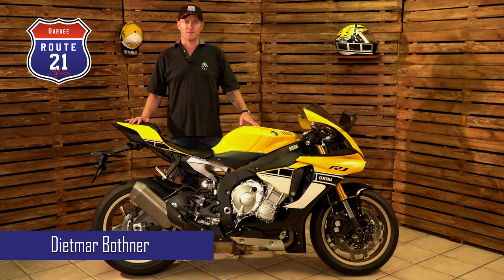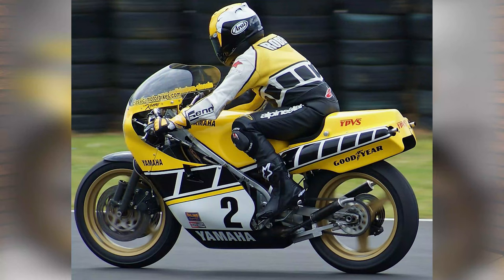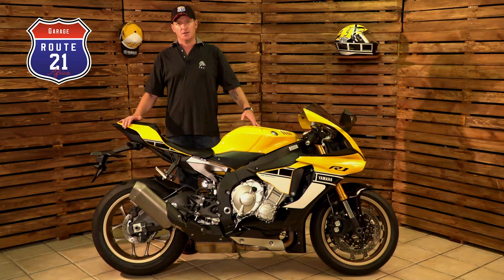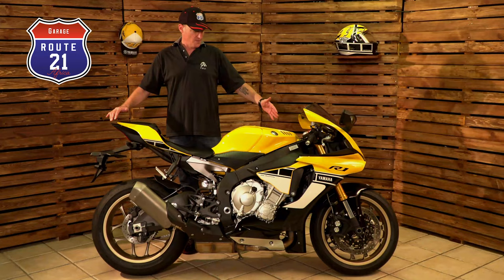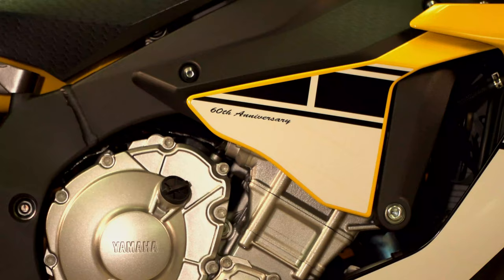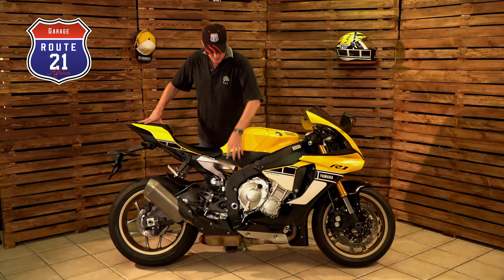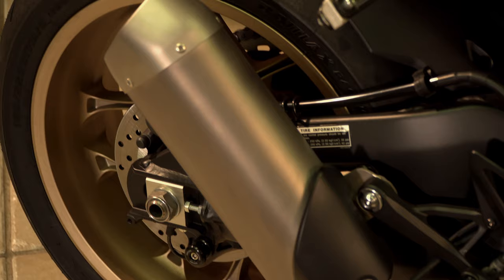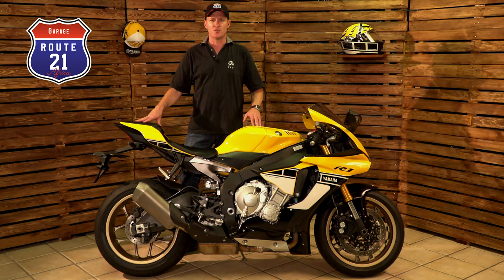Yamaha R1 60th Anniversary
This bike is also known as the “2016 Kenny Roberts Replica” or the “YZF-R1 US Edition”

This very distinctive and iconic Yellow Black Block Design, also known as the Speedblock Design, was made famous by the US racer Kenny Roberts Senior during his campaign in the 500cc World Grand Prix Championship, aboard his Yamaha YZR500. King Kenny entered the European 500cc GP stage in 1978 and won it on his first attempt.